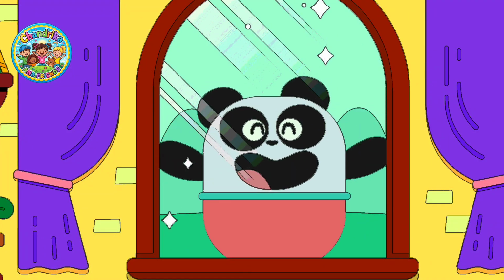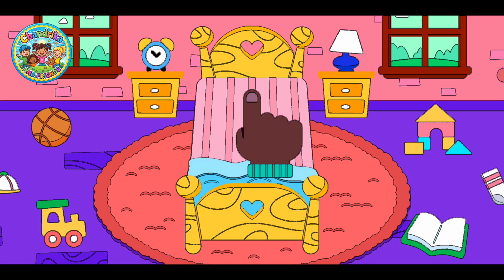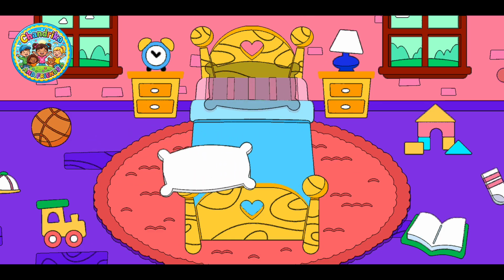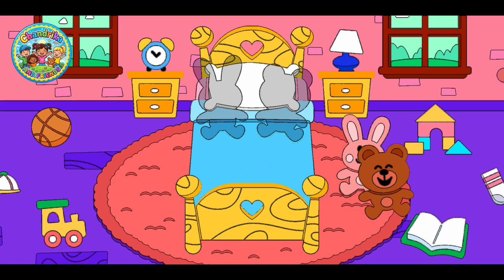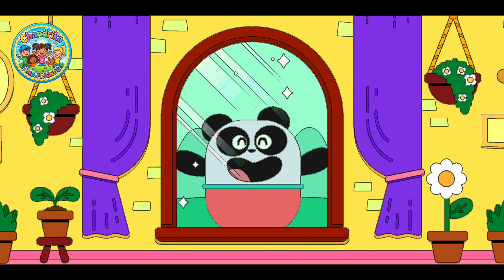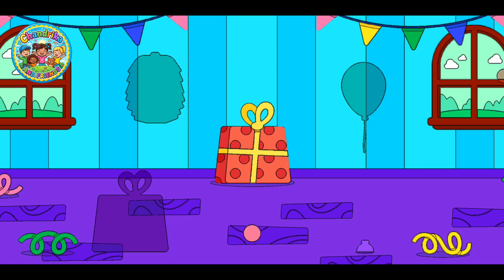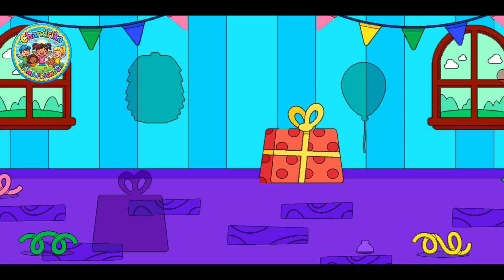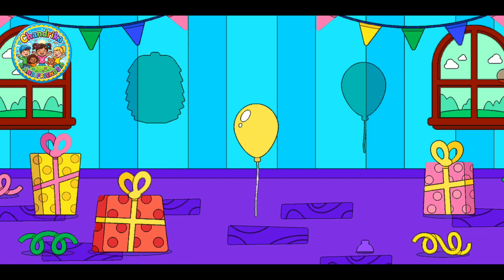Help Panda Clean Up! 🐼 Messy Room Rescue & Tidy Up Song for Kids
Does your little one love to play but forget to put their toys away? Join Panda and the crew from Chandrika And Friends in this fun and educational adventure: 'Help Panda Clean Up!' 🐼✨

In today's episode, Panda’s room is a big mess! There are toys, books, and blocks everywhere. We need YOUR help to put everything back in its place. This video is designed to teach toddlers and preschoolers the importance of tidiness, responsibility, and making cleaning a fun part of their daily routine!

What your child will learn:

✅ Simple chores & tidying up skills

✅ Identifying different toys and objects

✅ Good habits and helping friends

✅ Vocabulary related to the bedroom and home

Perfect for fans of nursery rhymes, Cocomelon, and educational cartoons. Let's make cleaning fun together!